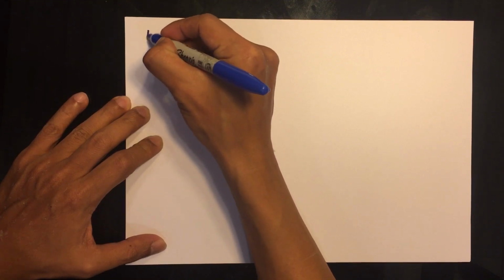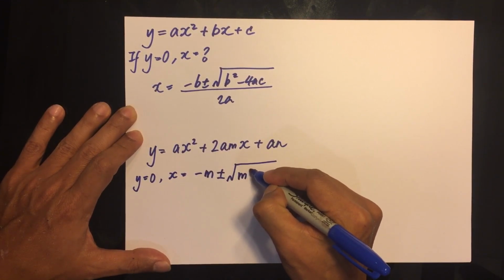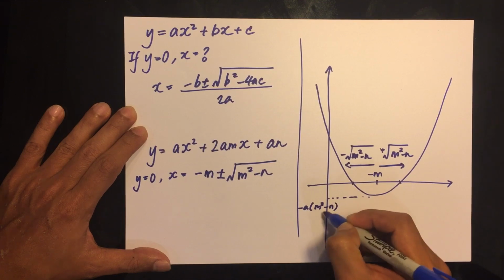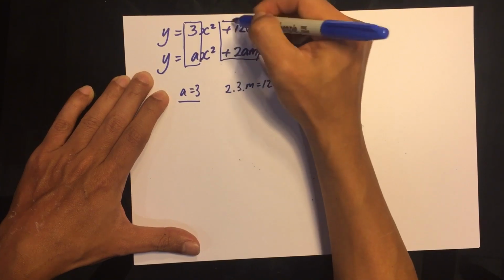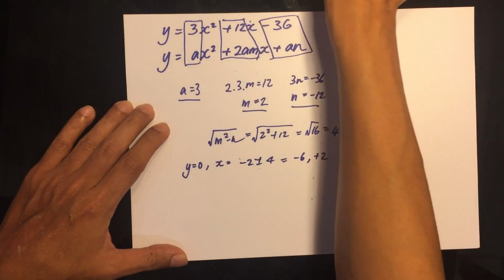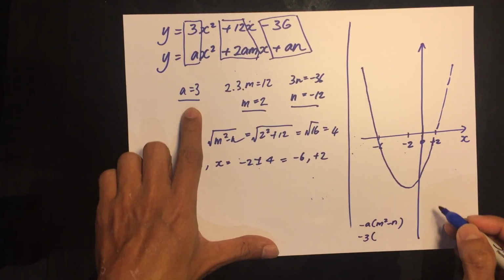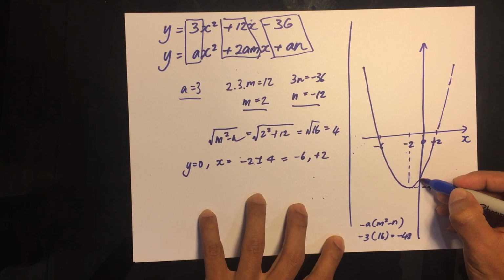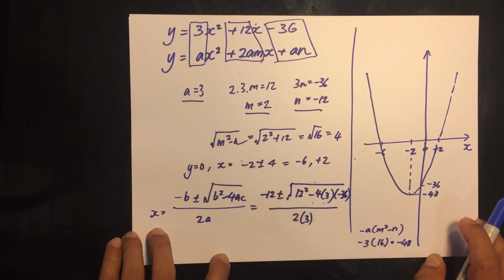Quadratic Equations: Finding Roots (Alternative Approach)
An alternative approach for finding the roots of a quadratic equation.